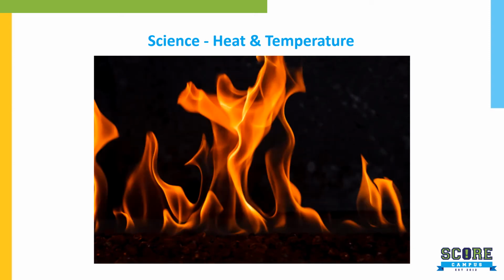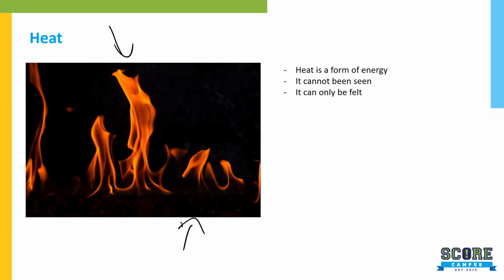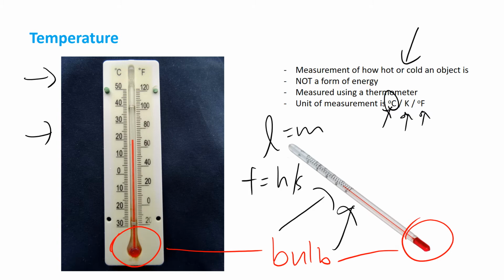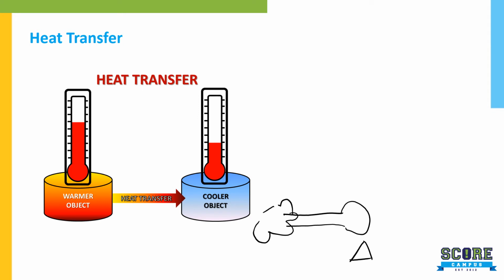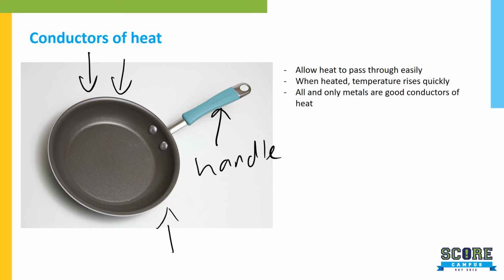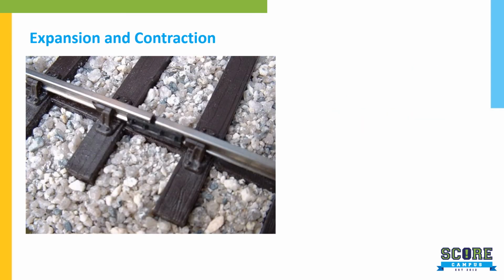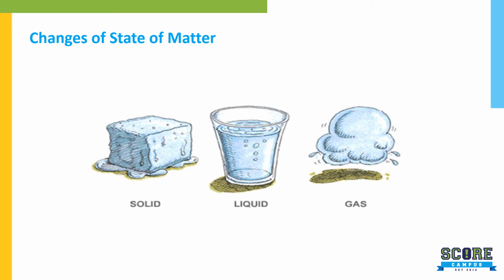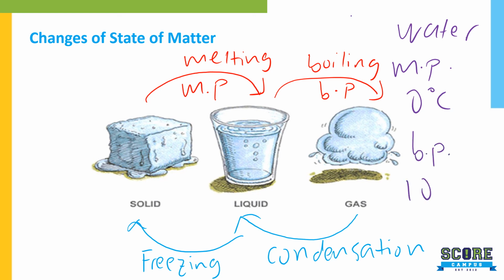Lesson on Heat and Temperature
This is a science lesson explaining the basics of heat and temperature.